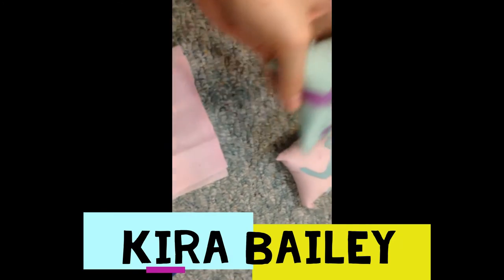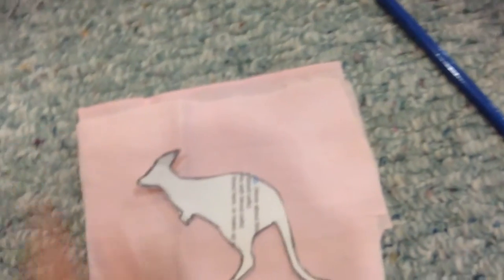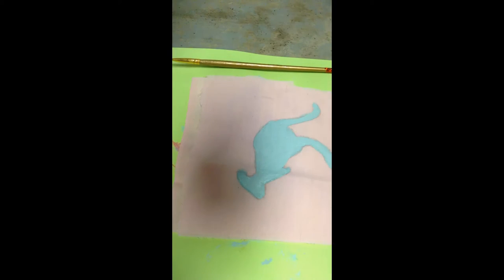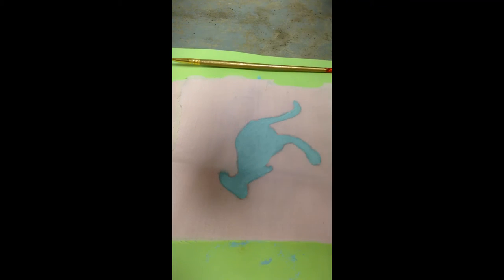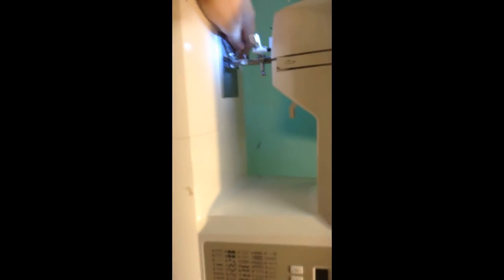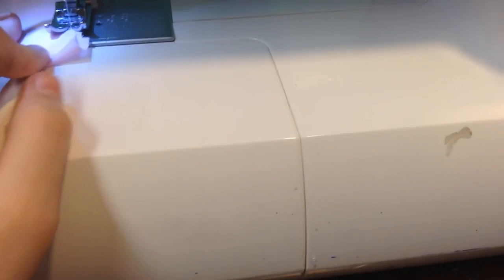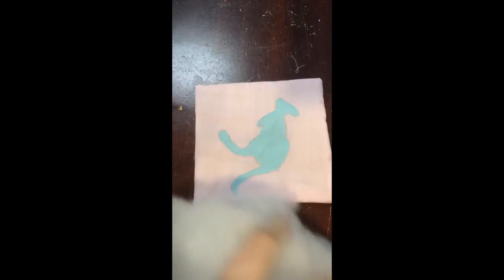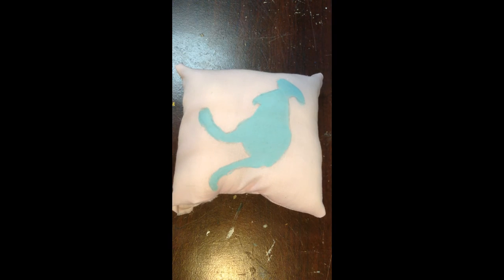DIY American Girl Of The Year Kira Bailey Pillows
in this video i show how to make some really cute American girl Kira bailey pillows. its really simple and easy to make!!